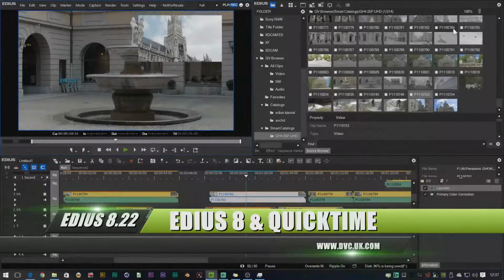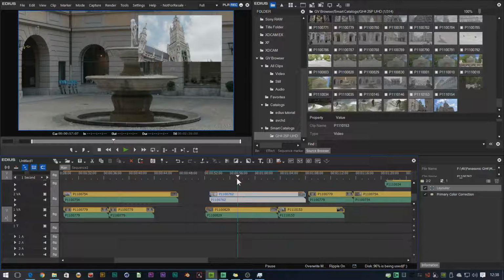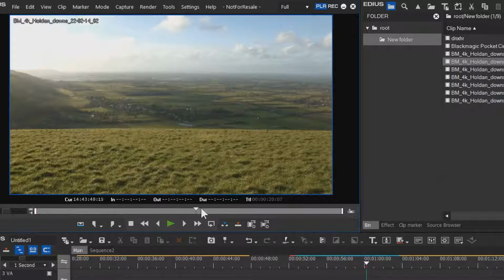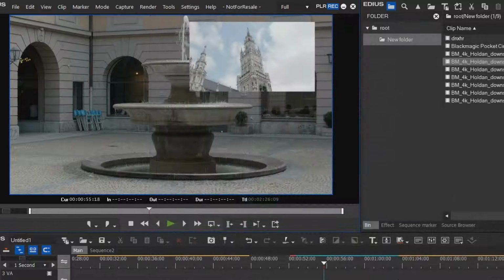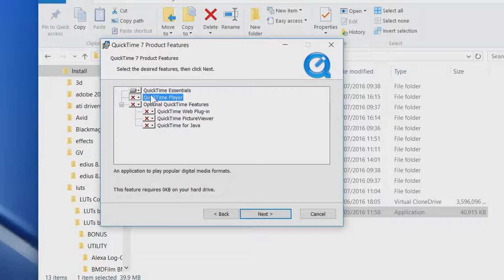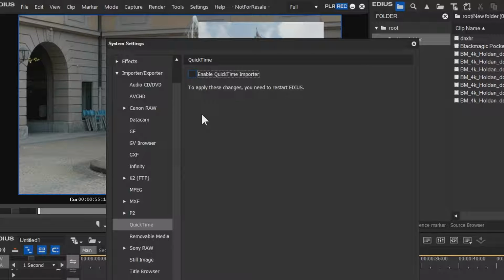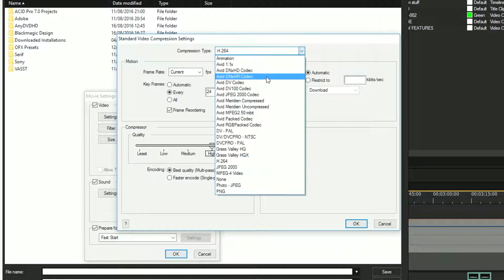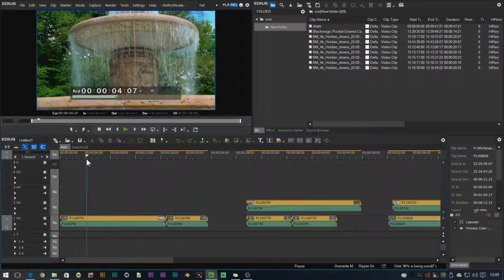EDIUS 8.22 & QuickTime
In the second part of our look at the new features in EDIUS 8.22 we look at the changes to the way that QuickTime clips can be imported if you do not have QuickTime for Windows installed.